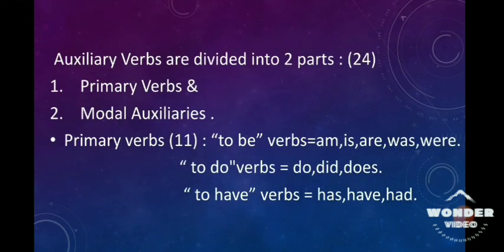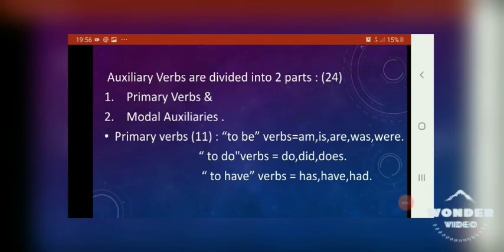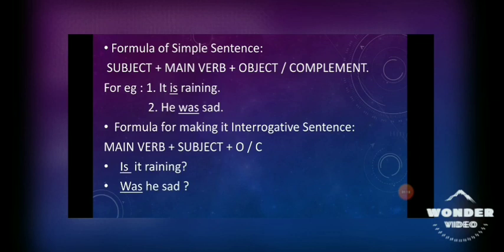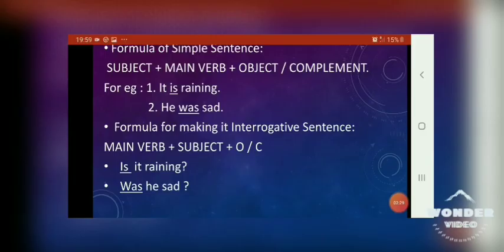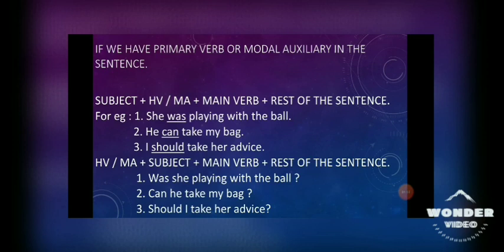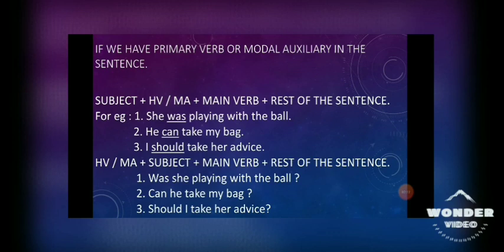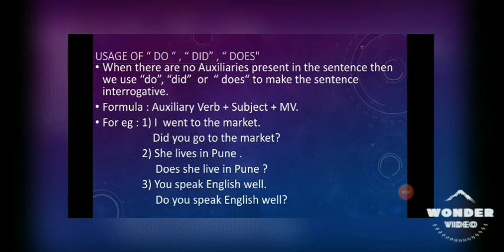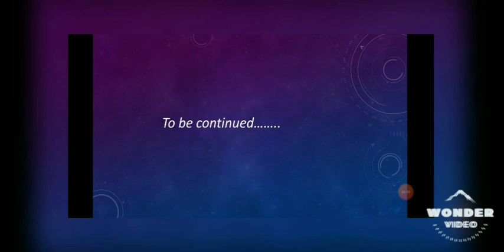Yes or No Questions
Hello Everyone ,

YOU CAN GIVE THE ONLINE QUIZ BASED ON MY PERVIOUS SESSION (FRAME WH-TYPE QUESTIONS ) AND TEST YOURSELF👍.

Keep supporting...